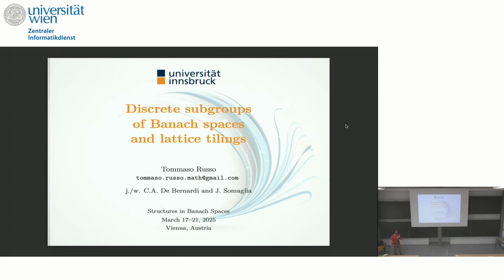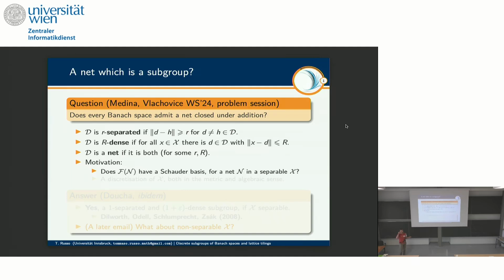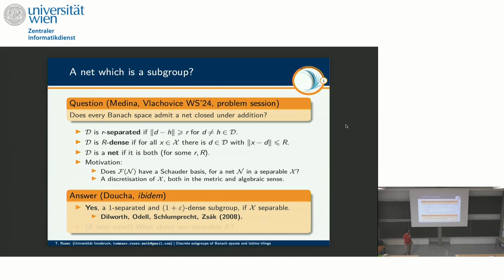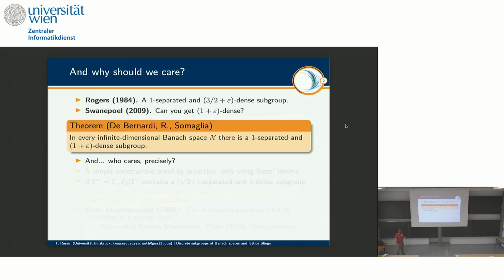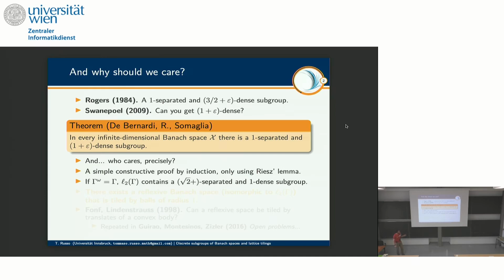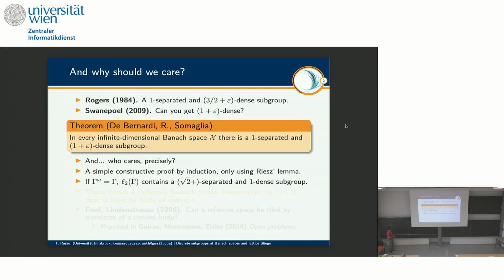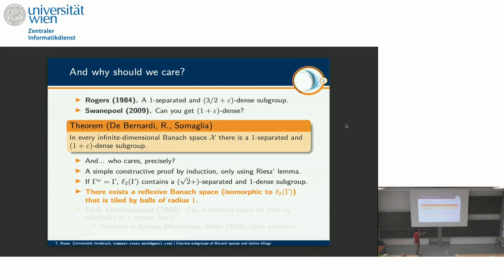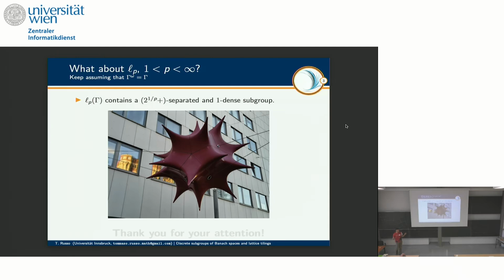Tommaso Russo - Discrete subgroups of Banach spaces and lattice tilings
This talk was part of the Workshop on "Structures in Banach Spaces" held at the ESI March 17 - 21, 2025.